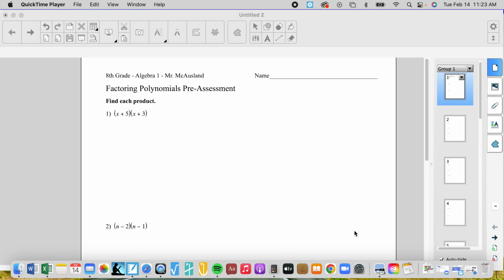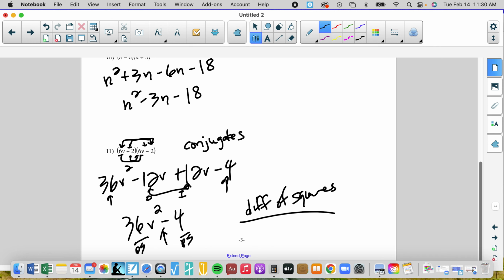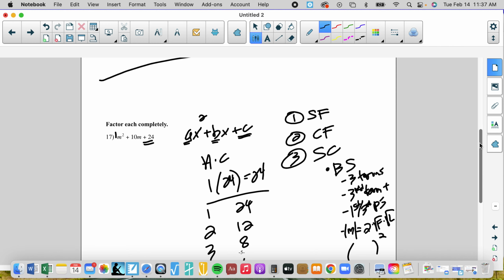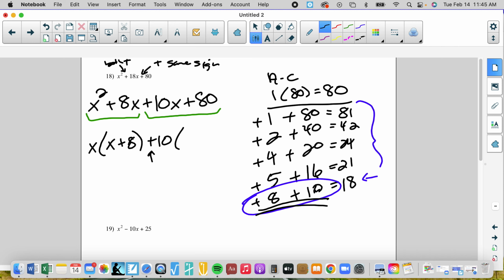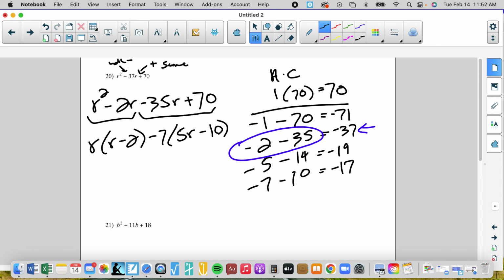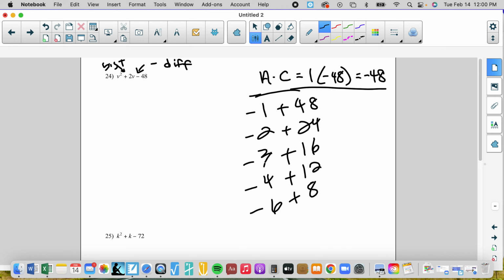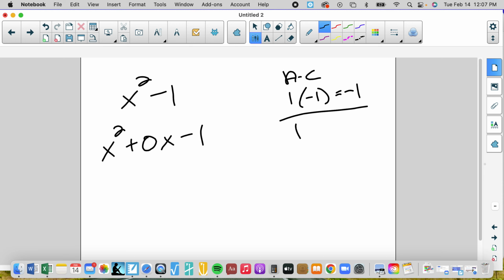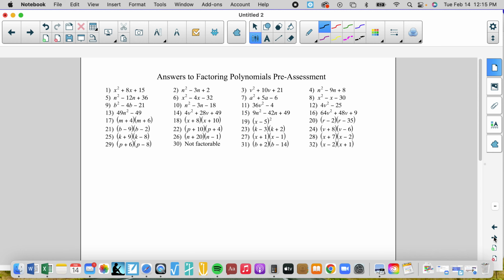Factoring Polynomials PreAssessment Detailed Answers